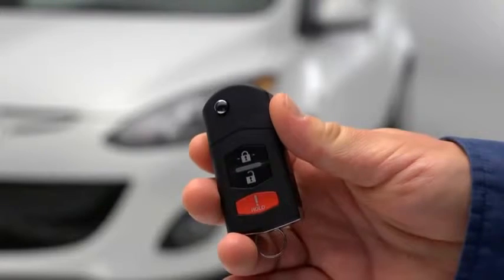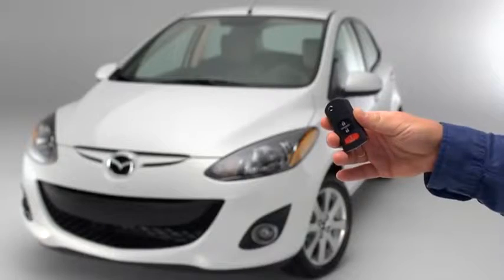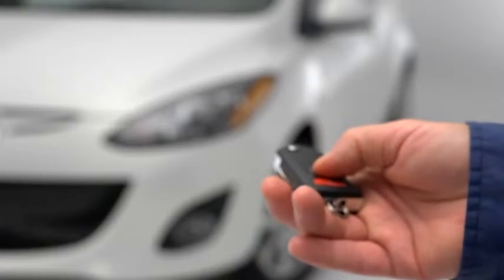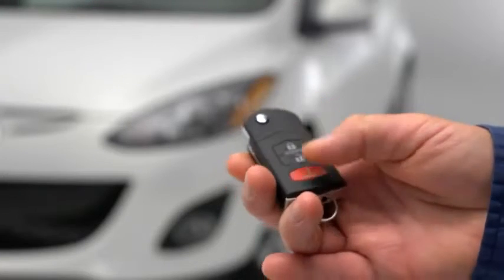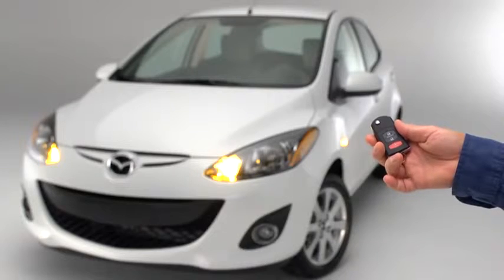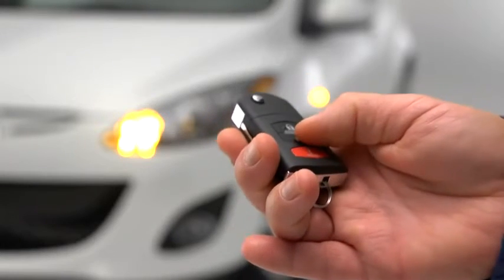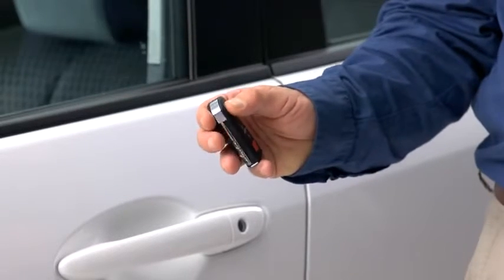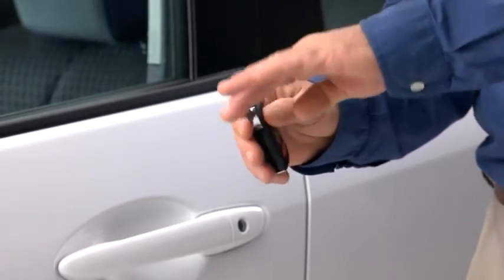Mazda2 — Mazda2 Remote Keyless Entry System Mazda USA